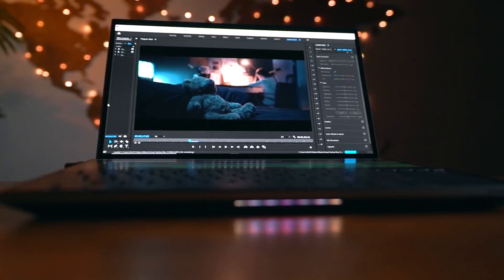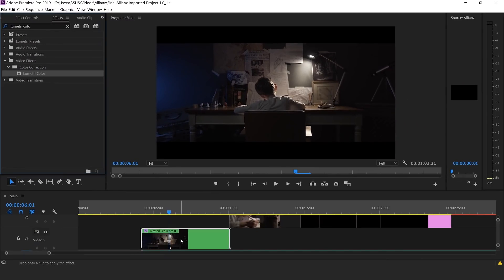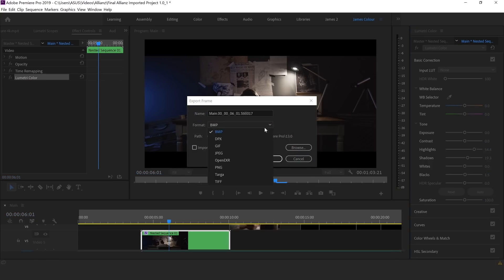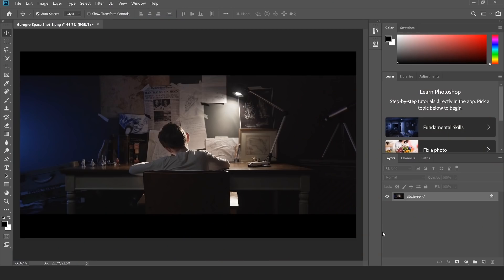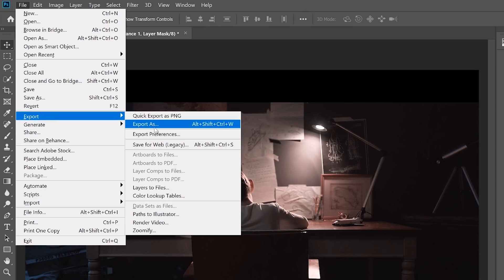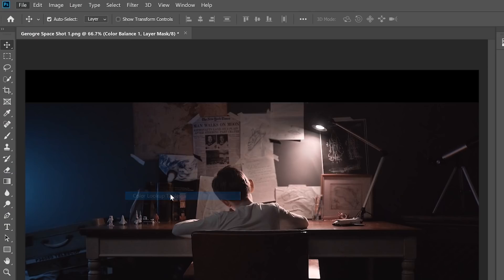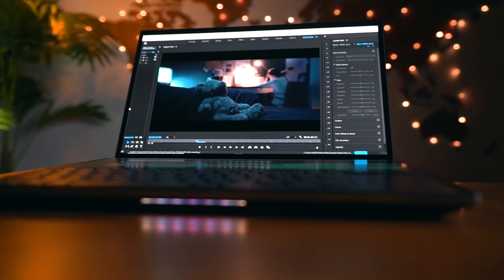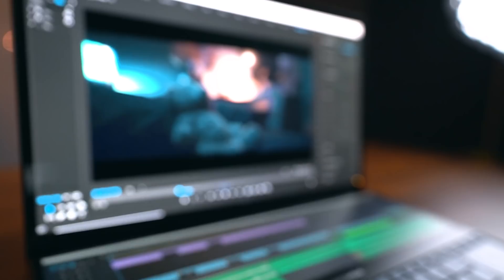COLOR GRADING // ASUS ZENBOOK PRO DUO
Hope this color grading tutorial helped you guys learn to make your own LUTS :) It works the exact same way for Premiere pro as it does for final cut!

Equipment I use and recommend to shoot with:
🔴USA:
Sony A7iii
Sony 16-35mm
Sony 50m 1.8
SD Card

🔴UK:
Sony A7III
Sony 16-35mm
Sony 50mm 1.8
SD Card